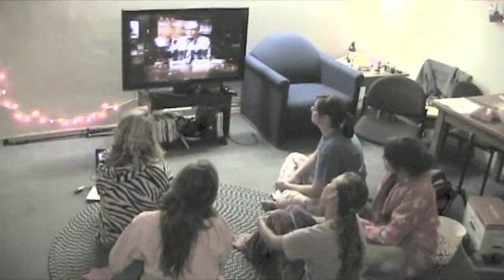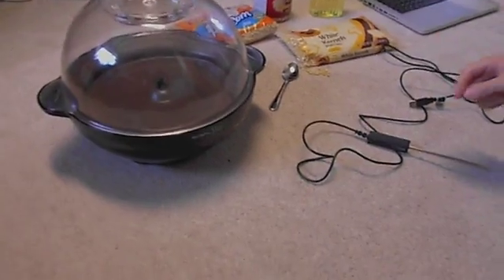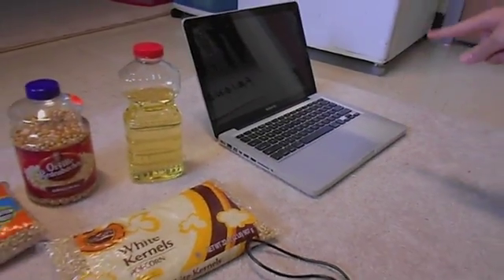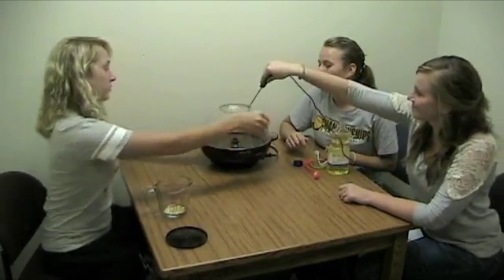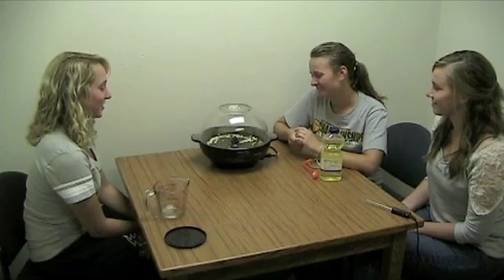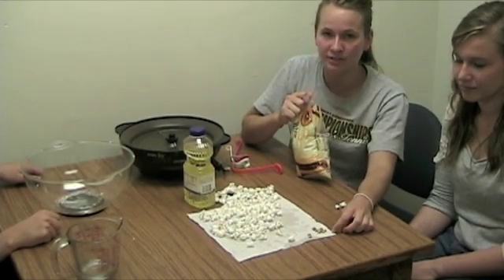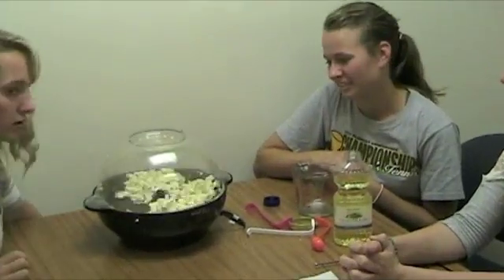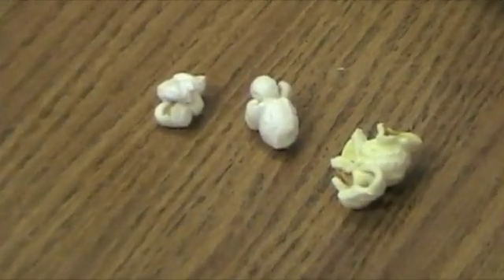A "Corny" Science Project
Have you ever wondered which brand of popcorn will give you the most bang for your buck?  In our video we test three different types of popcorn to see which pops the most and largest kernels!

Feel free to give us feedback on our video by either using our assessment rubric or by giving us a comment.  Thanks!